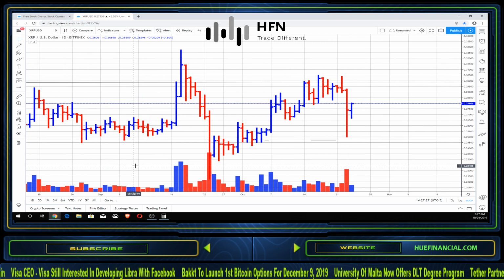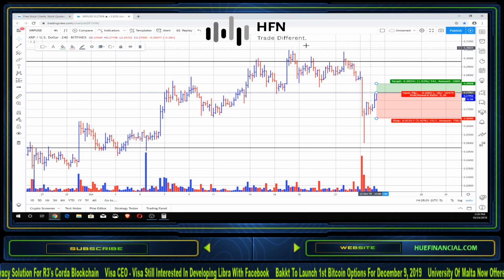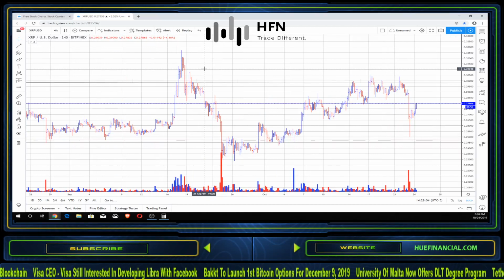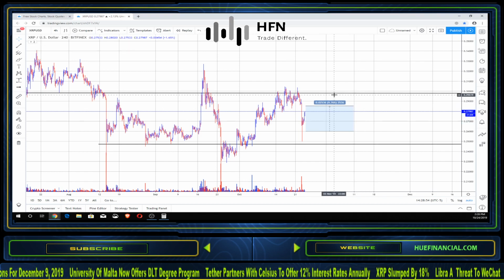RIPPLE (XRP) PRICE PREDICTION | WILL XRP HOLD .25?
RIPPLE (XRP) PRICE PREDICTION - CAN XRP HOLD .25 FOR SUPPORT?  LET'S FIND OUT.  ITS EASY - SIMPLY LOOK AT RIPPLE (XRP) PRICE CHART.  JOIN US.